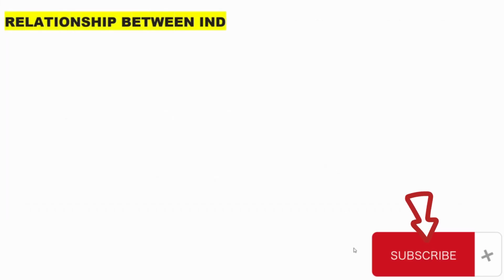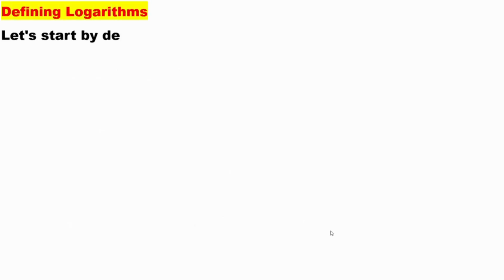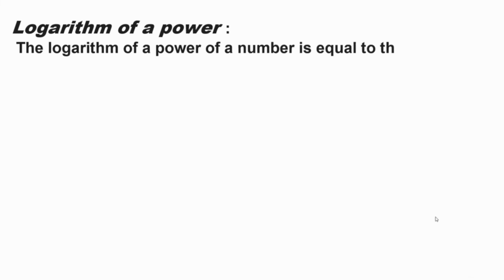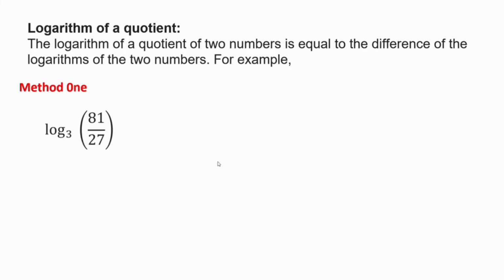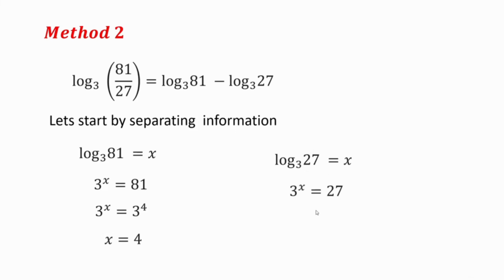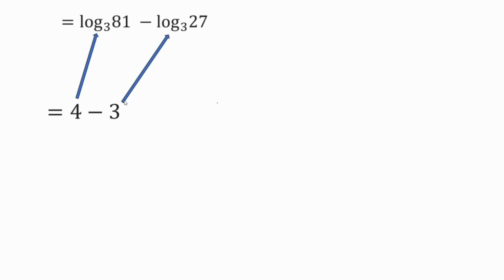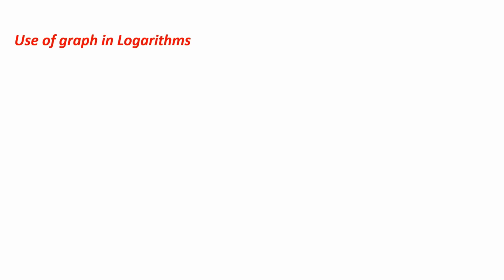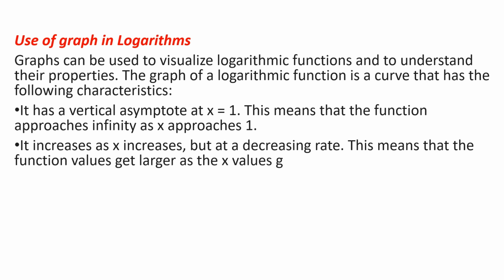Master Logarithms: Essential Tips & Tricks for Everyone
Dive into the world of mathematics with our latest video, "Master Logarithms: Essential Tips & Tricks for Everyone." Whether you're a student, an engineer, or simply curious about the magical realm of logarithms, this comprehensive guide is crafted to provide you with a solid foundation, breaking down complex concepts into understandable chunks.

🔍 What you'll learn:
1. The intriguing relationship between indices and logarithms
2. How to define and interpret logarithms through numbers, graphs, and tables
3. Practical methods and techniques using tables of logarithms and anti-logarithms for operations on numbers greater than one
4. Laws of Indices and their pivotal role in understanding and applying logarithms in real-world scenarios

Our educational journey doesn't stop at basic terminology. We delve deep into real-world applications, showcasing the significance of logarithms in fields like structural analysis and civil engineering. Through clear explanations, step-by-step guides, and engaging examples, we aim to demystify the world of logarithms, making it accessible and enjoyable for everyone.

📚 Whether you're looking to refresh your knowledge or tackle logarithms for the first time, join us on this educational journey. We're here to ensure you not only grasp the concepts but also see the beauty and practicality they bring to understanding our world.

CHAPTERS:
0:00 - Introduction
0:55 - Indices Logarithms Relationship
2:31 - Logarithms Definition
8:50 - Graphing Logarithms